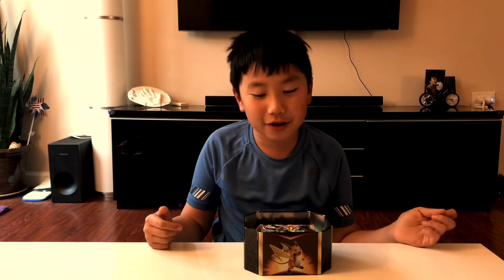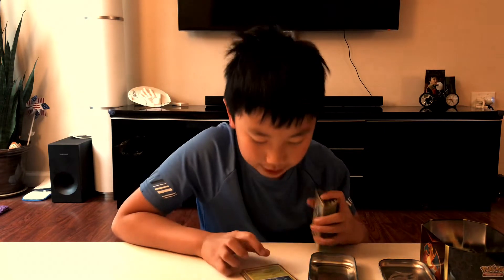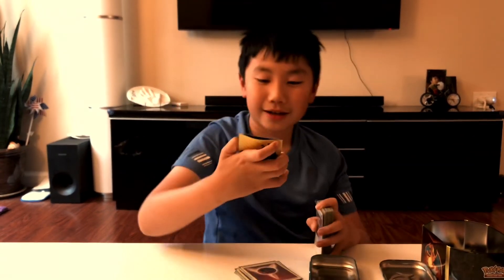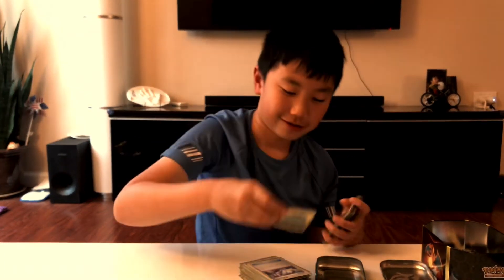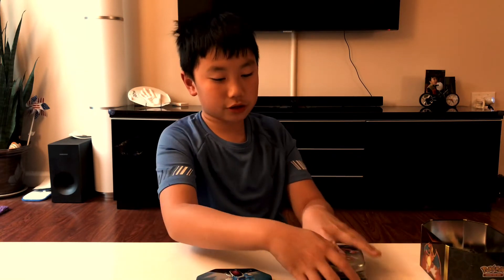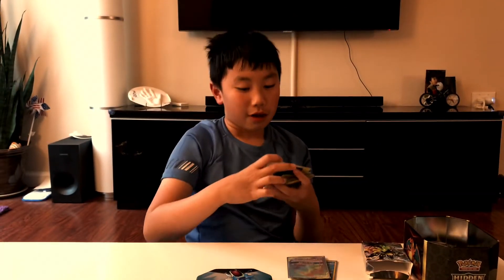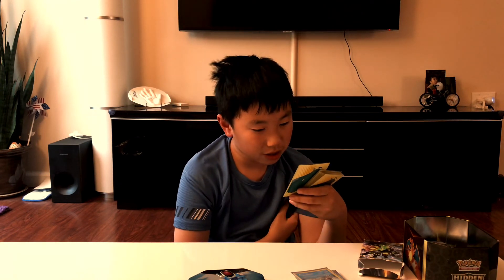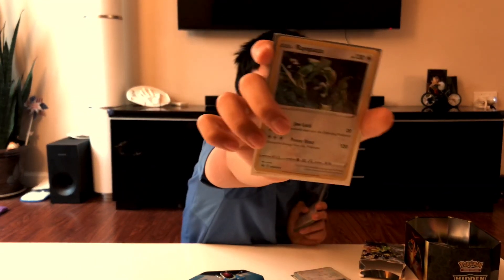Legendary POKEMON CARDS.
My pokemon cards collection With some LEGENDARY CARDS.